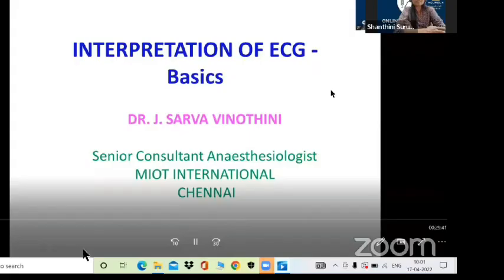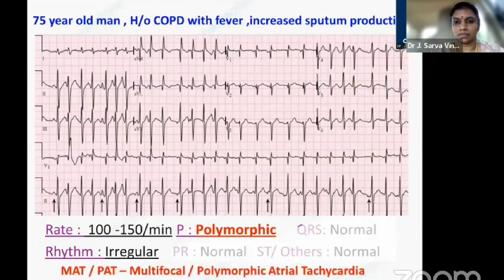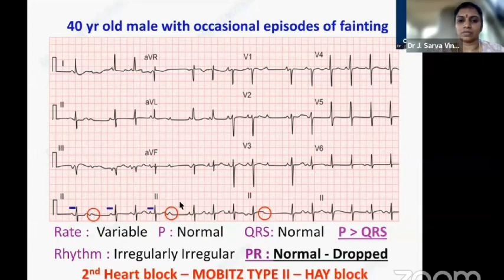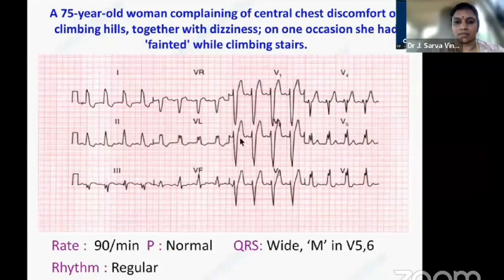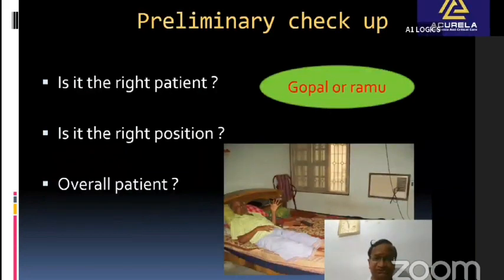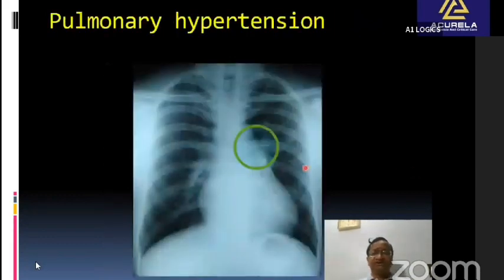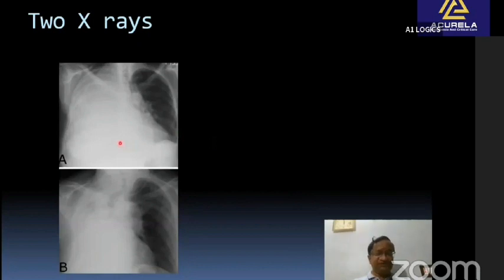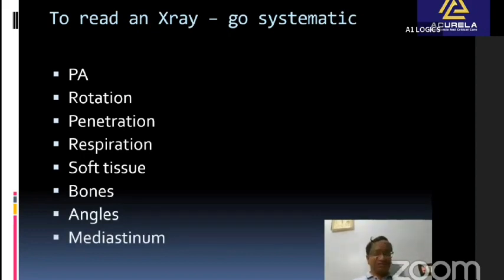#16 Online Anaesthesia (Interpretation of ECG & X-ray Chest)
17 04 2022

Interpretation of ECG
- Dr. J. SARVA VINOTHINI. M.D.
Consultant Anaesthesiologist MIOT INTERNATIONAL HOSPITAL, Chennai.

Interpretation of X-ray Chest
- DR.S.PARTHASARATHY. M.D., D.A., DNB., PhD, FICA IDRA, CUGRA. Professor, Mahatma Gandhi Medical College and research institute, Puducherry.

Session coordinator: Dr. Shanthini